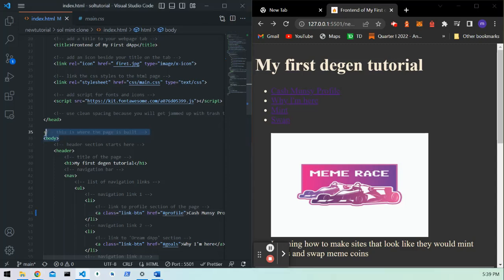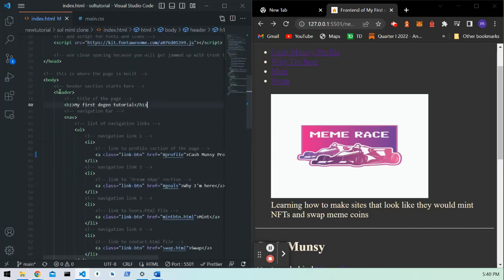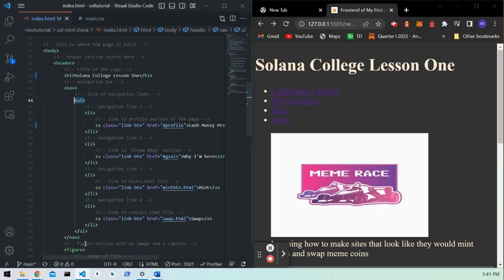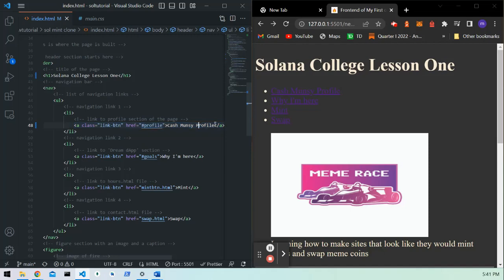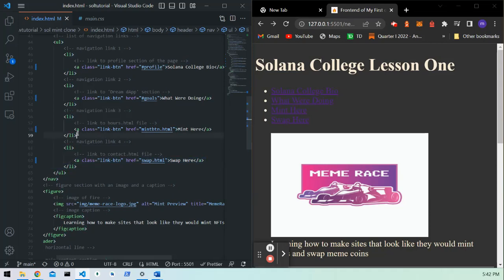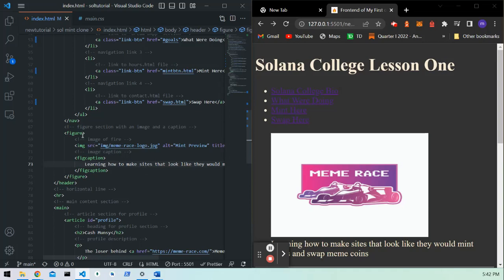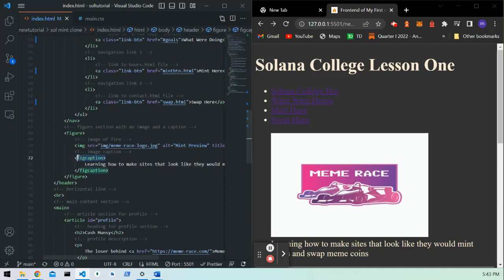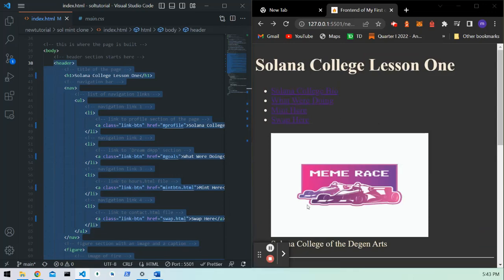Solana College Lesson 8: Explaining the 'body' and 'header' Elements PLUS Modifying the 'header'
Step 8 is finally modifying the contents of the webpage!